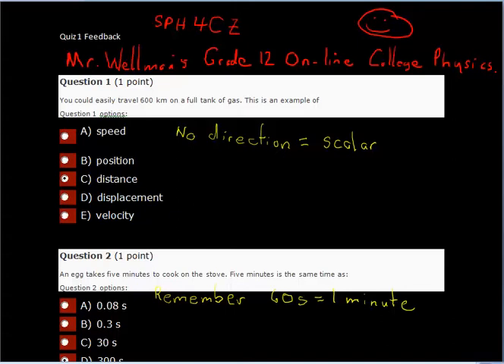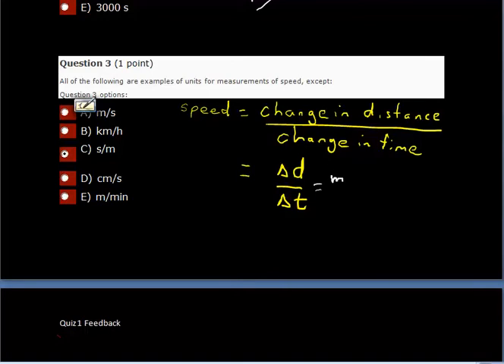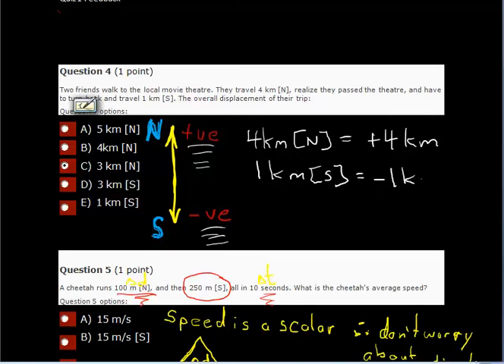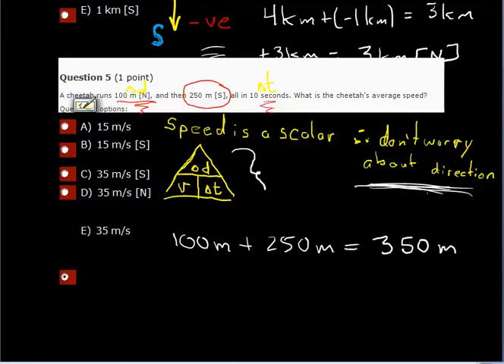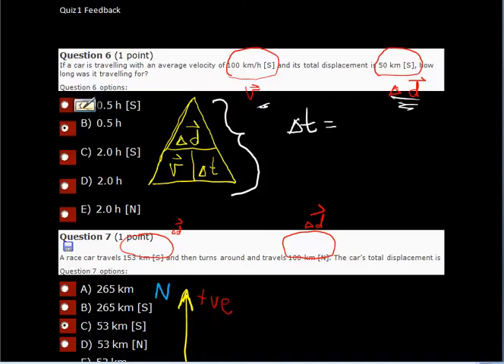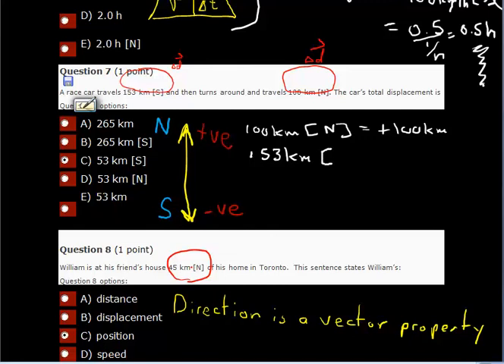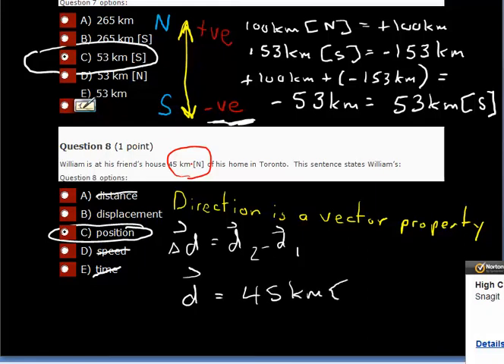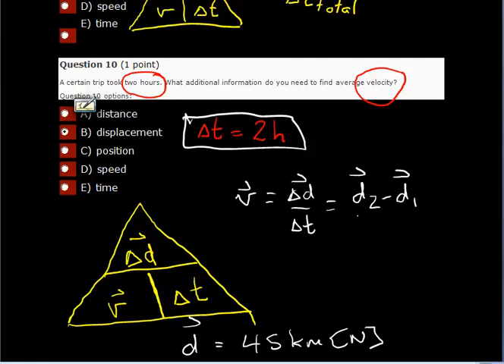OGDP 007 SPH4CZ U1 Q1 solutions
Solutions to Unit 1 Quiz 1 SPH4Z